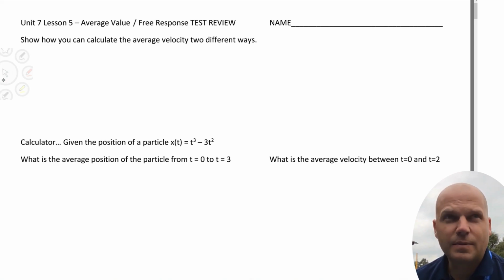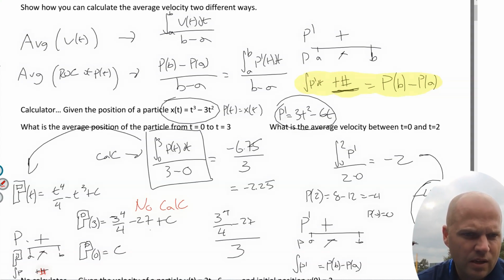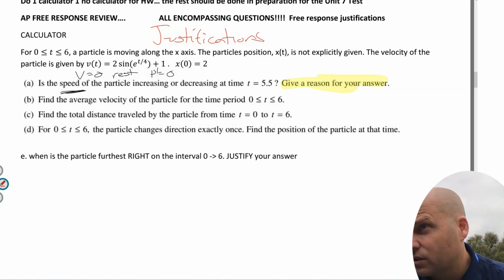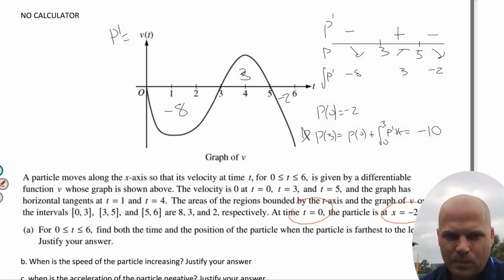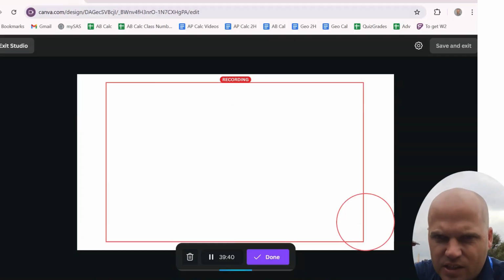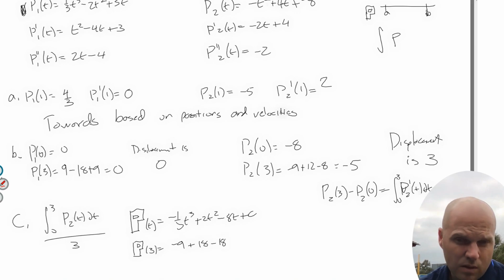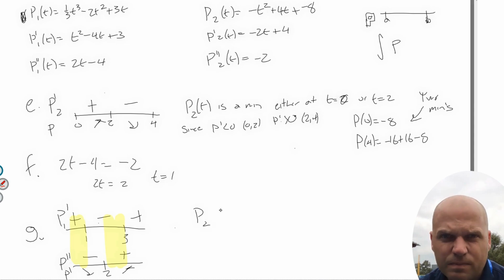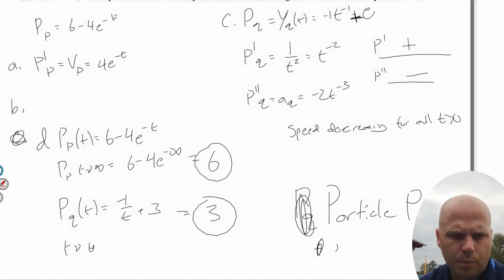AP Calc - Avg value and motion free response justifications (HW 7.5)